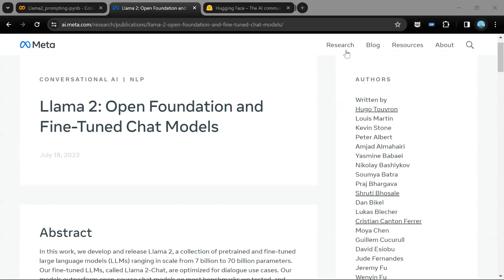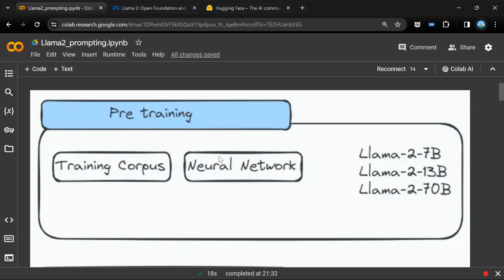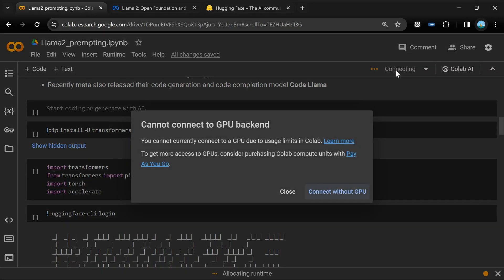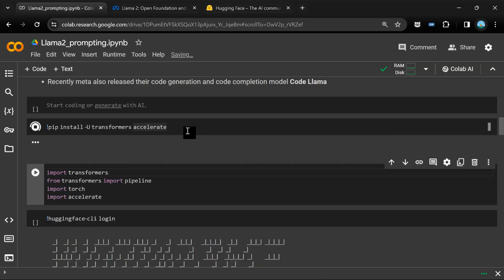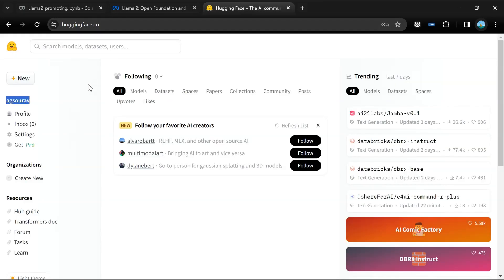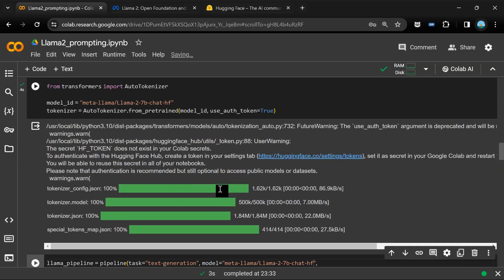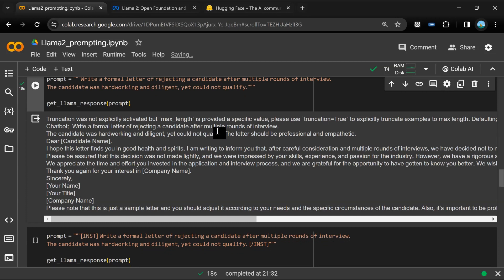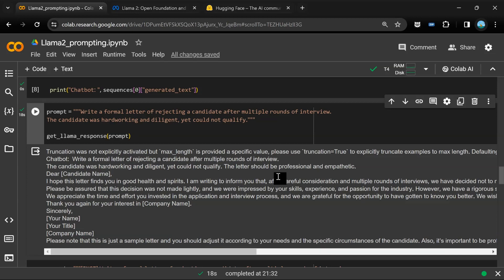Llama 2: The Local AI You Can Actually Trust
In this video, we'll show you how to harness the power of LLaMA 2 and Hugging Face Pipeline to create cutting-edge natural language processing applications.

We shall learn how to use Llama 2 model locally.
You'll learn how to install and set up both tools, as well as how to integrate them seamlessly into your workflow.

"Datahat is a data science platform to Learn, Create & Collaborate"

[Watch the content & Thank us later :3]